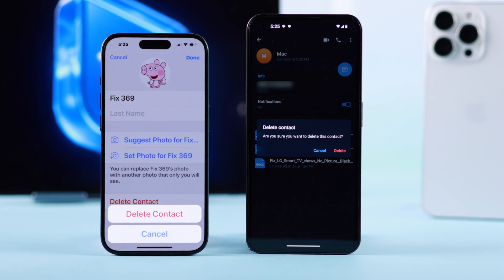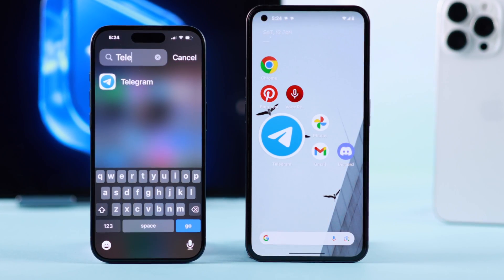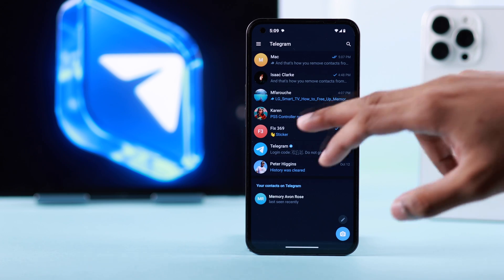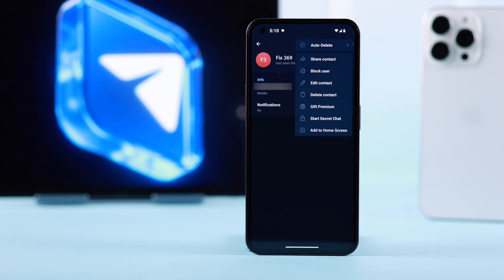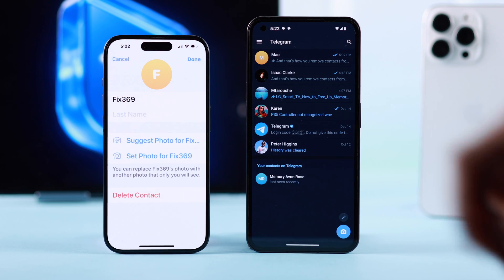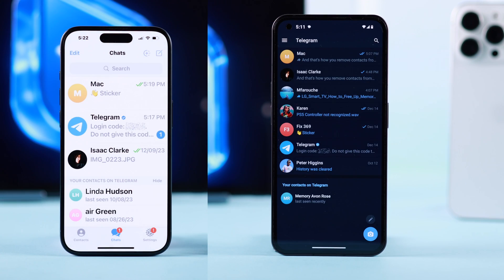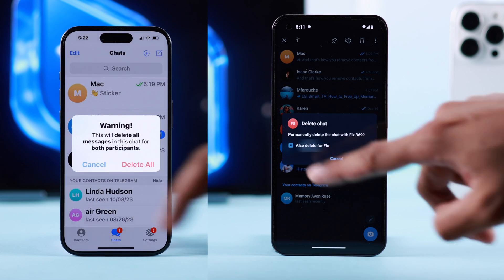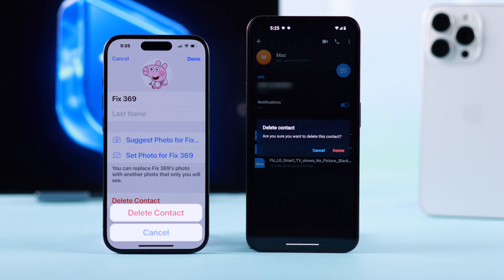How To Delete Contact on Telegram Permanently!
Can’t Delete Telegram Contacts permanently from the iOS/Android App in the year 2024, so wondering how to remove the contacts? In this video, we will show you how to permanently delete contacts from the Telegram App on both iPhone and Android Phones.

0:00 Delete Contact on Telegram Permanently
0:12 Remove Contacts from Telegram Android
0:30 Delete Contacts from Telegram iPhone